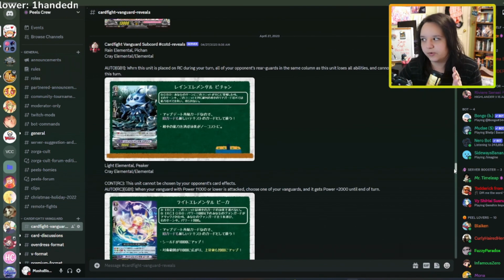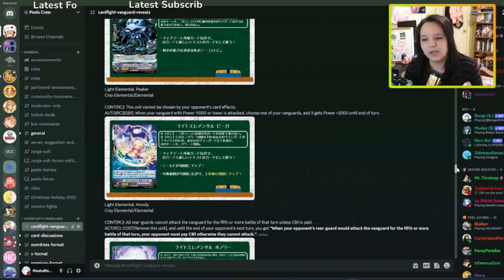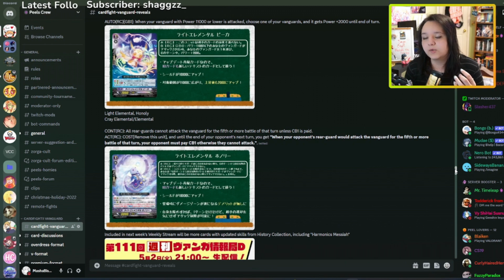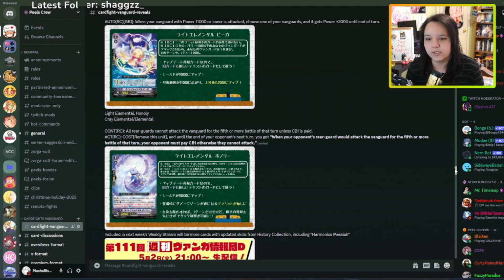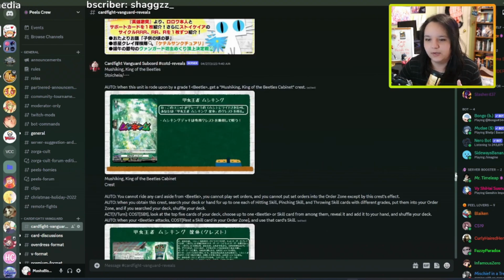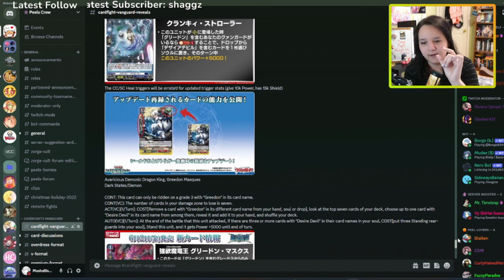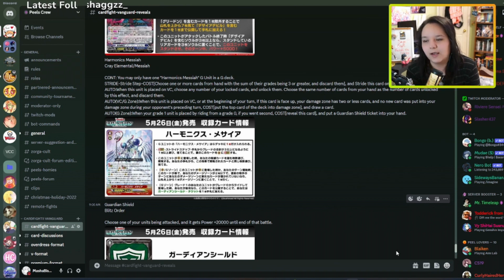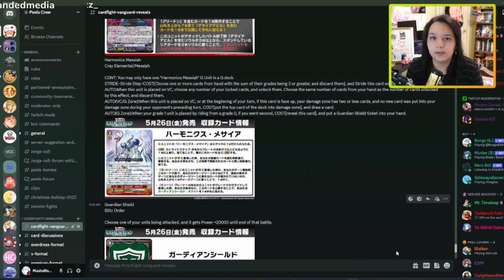How to make a game better with defensive creep?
*in case the other doesnt work*